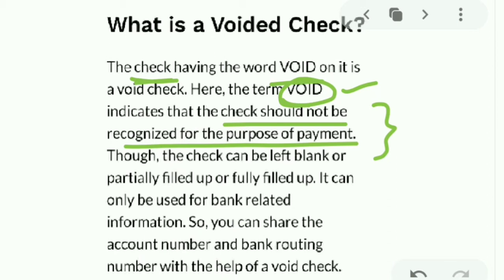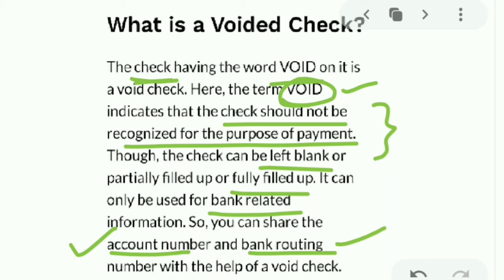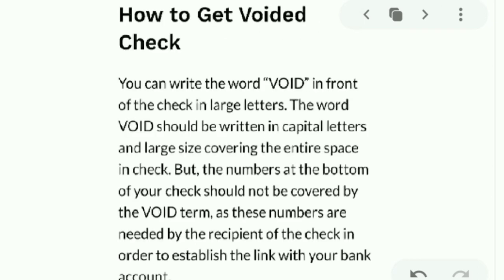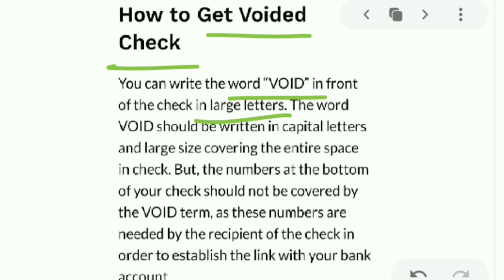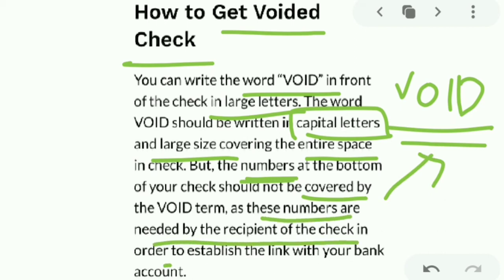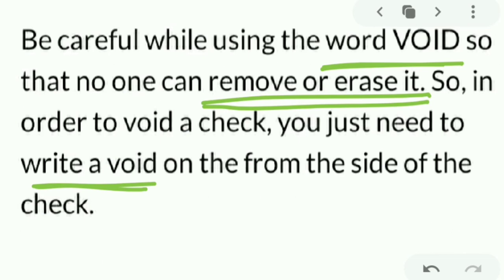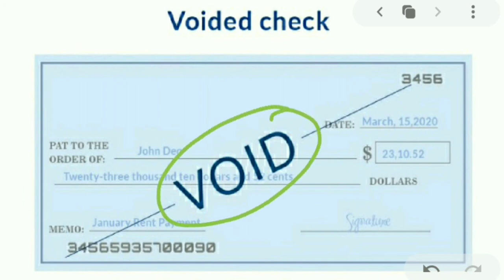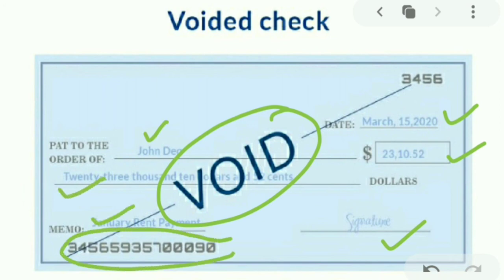What is a Void Check | How To Void A Check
in this video, you will know what is a voided check and the definition of a voided check. Further, the ways in which you can void a check or how can you void a check is also depicted with a sample of a voided check.